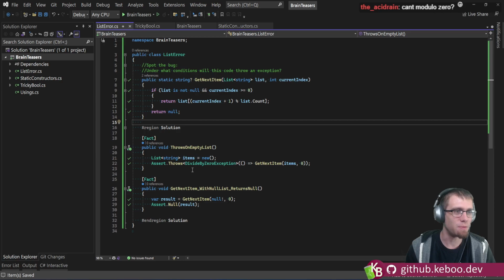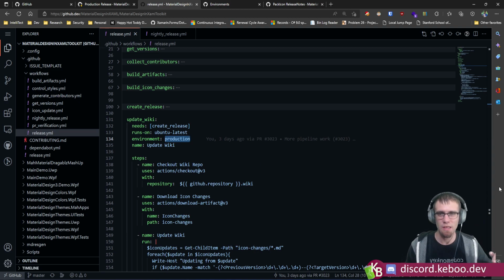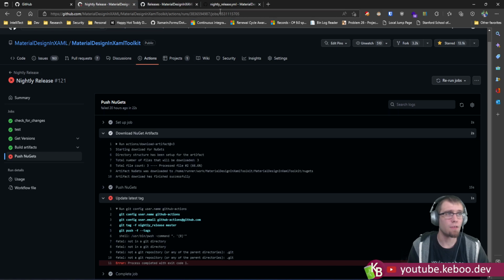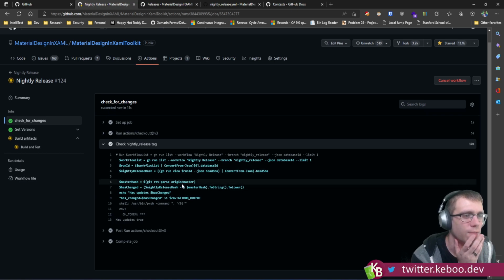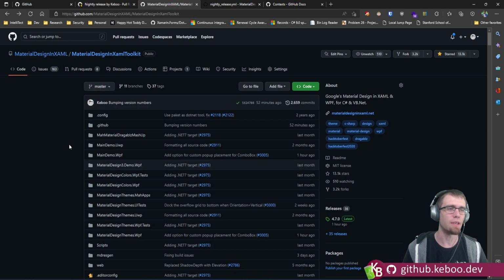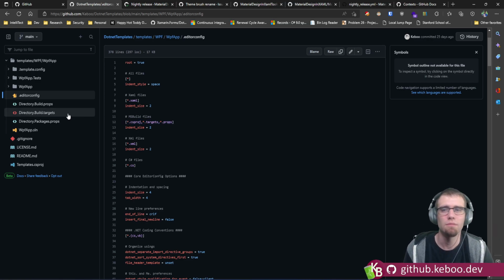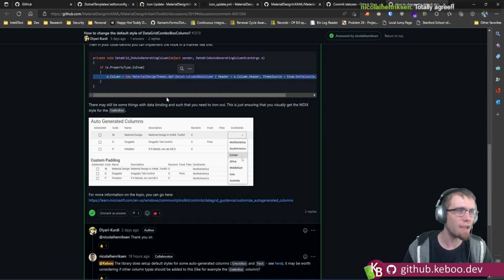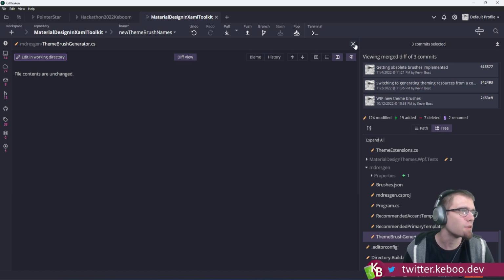C#/WPF - Material Design in XAML 4.7.0 more GitHub Action automation and release time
In this line stream I work on getting the 4.7.0 release done. Lots of work with GitHub Actions.